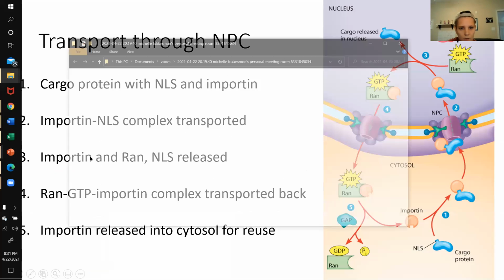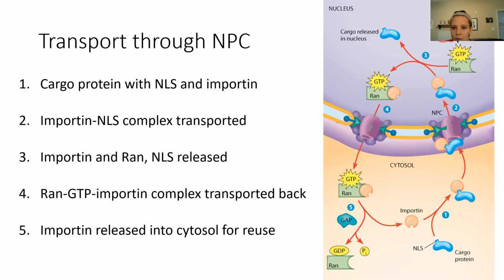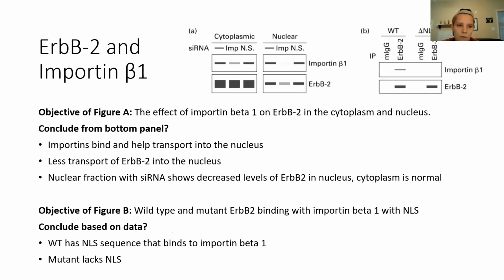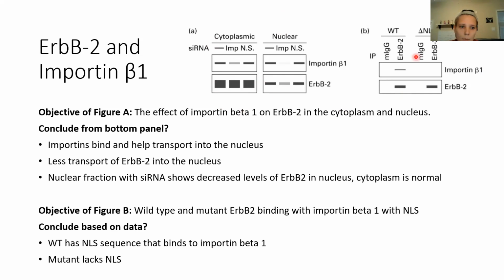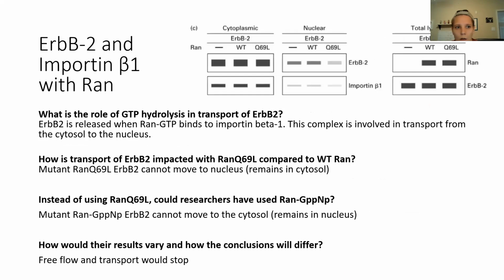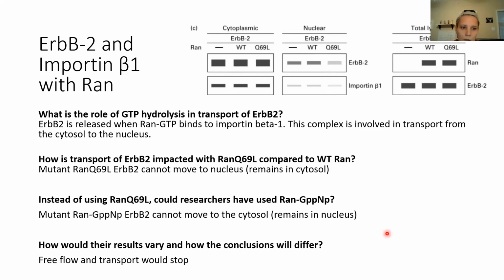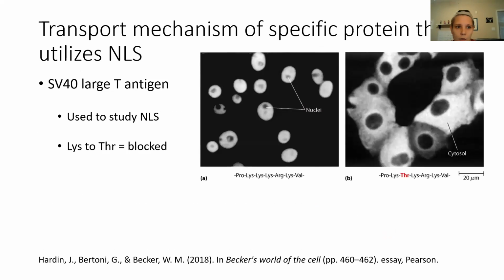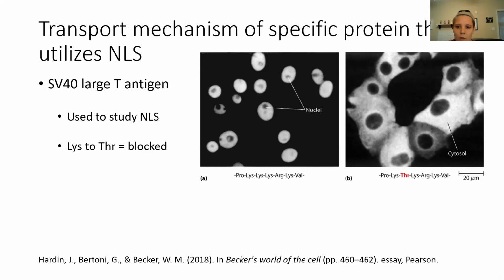Oral Presentation Assignment: Nuclear Transport BIOL 4320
Cell Biology
Dr. Rachna Sadana
University of Houston-Downtown
BIOL 4320